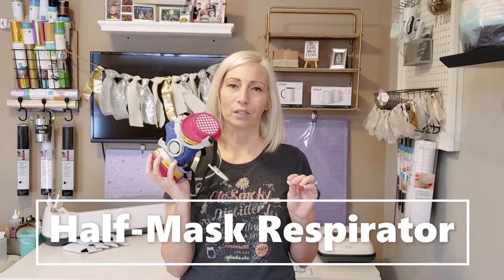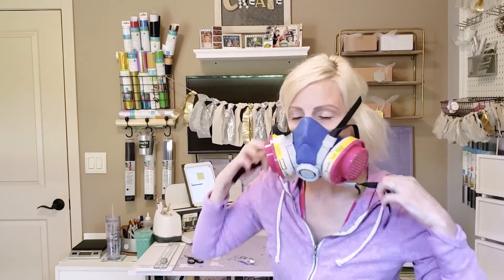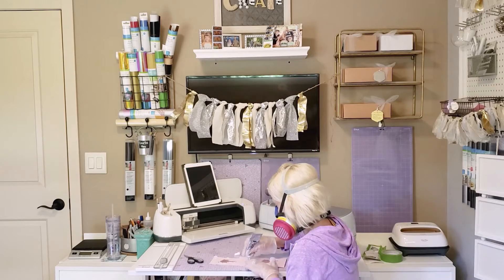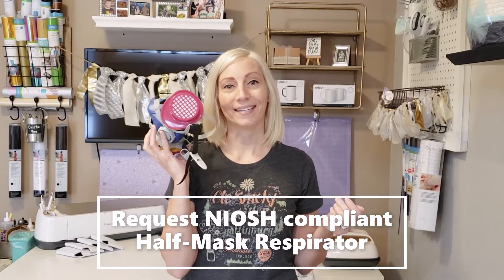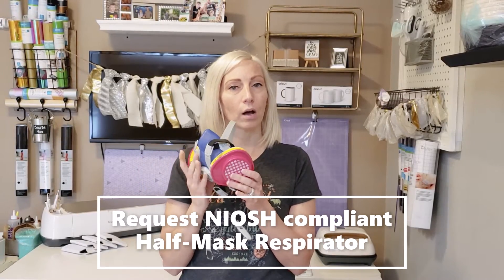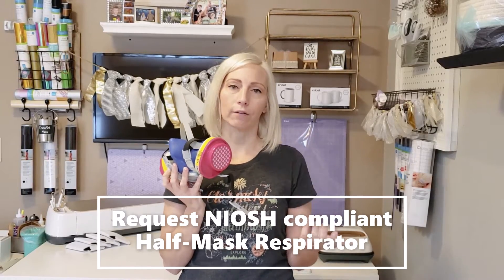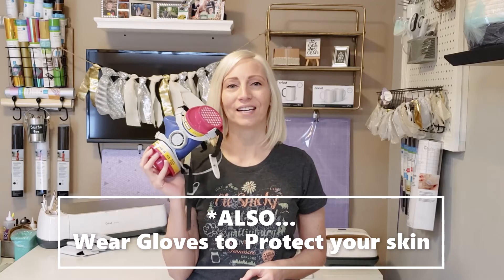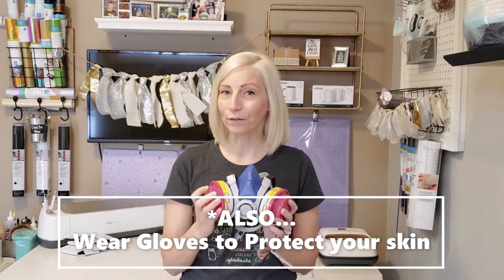Craft Safety Tip - Crafting with Epoxy, Glues, Stains, Paints and Vapor Emitting Products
Be safe my fellow crafting community and friends! Make sure to read the warnings on crafting products that can emit fumes and vapors that could be harmful. Do not wait until you are affected or be unwell. Please watch this video and learn how to be proactive with vapor emitting craft products.
Be safe and stay crafting!

I hope you find inspiration! 😊